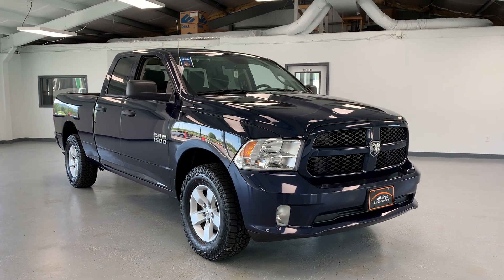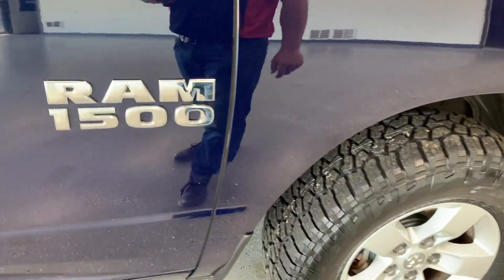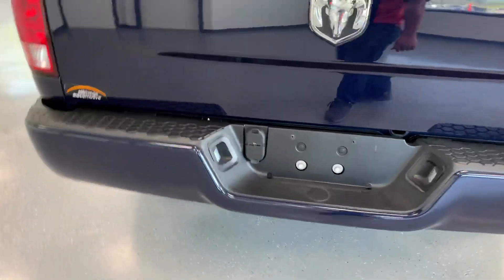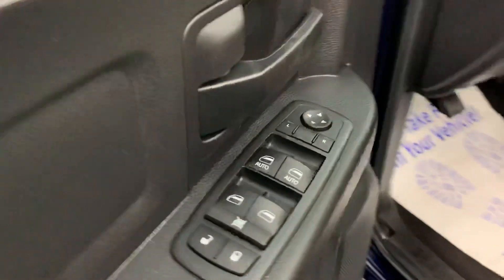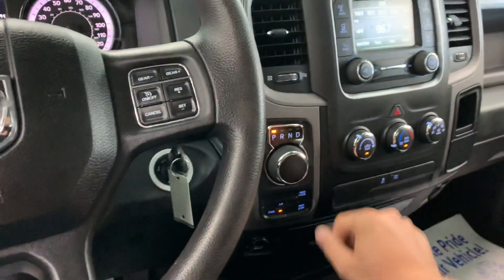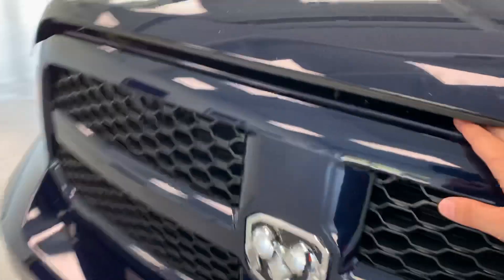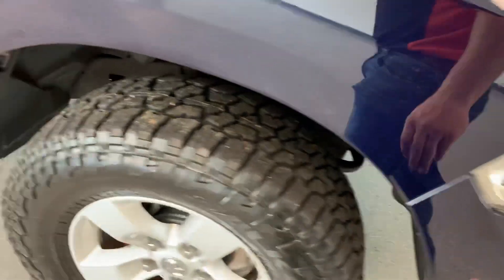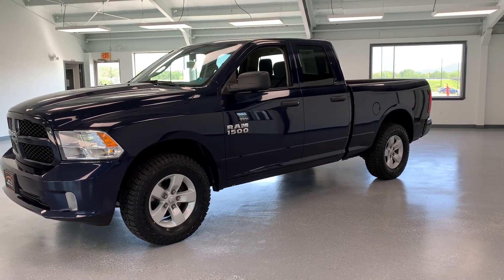SOLD- 2017 Ram 1500 Express 4x4 - Stock # PPT1L795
2017 Ram 1500 Express 4x4 - Stock # PPT1L795 | RelyOnATA | @RelyOnATA

Check out this 2017 Ram Express 4x4 in True Blue! This truck has all new wearables including new all terrain tires, new brake rotors, and new brake pads! It has a clean, one-owner Carfax and has been fully inspected! The truck comes well equipped with power windows, power locks, power mirrors, spray-in bedliner, 17" alloy wheels, UConnect touchscreen radio, XM radio, bluetooth, and much more!

21518 Great Cove Road - McConnellsburg, PA